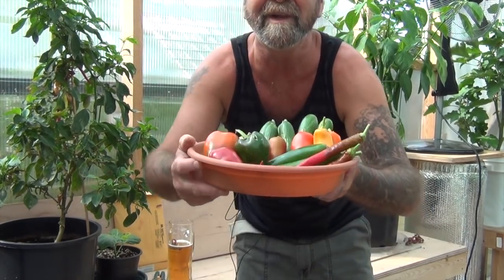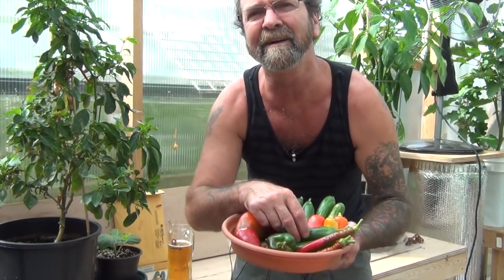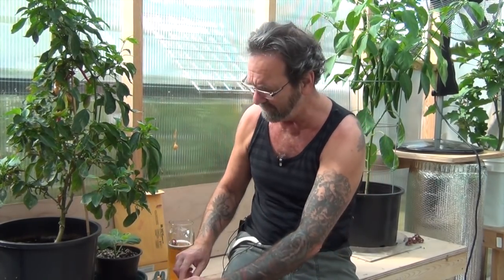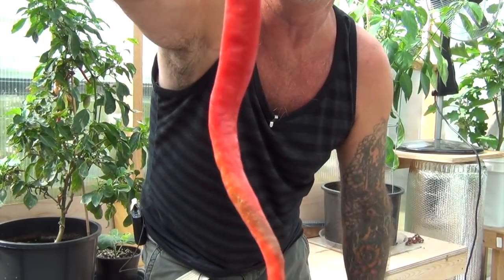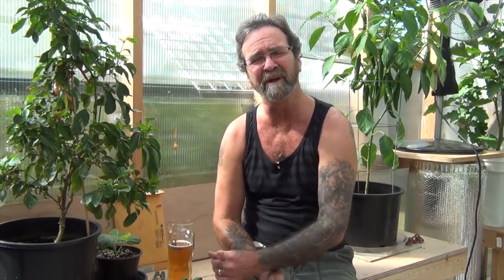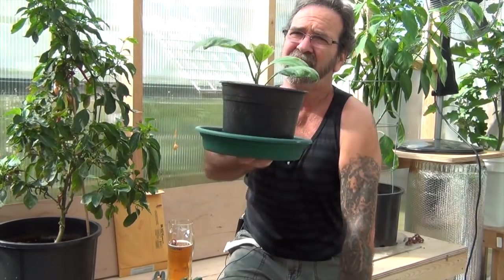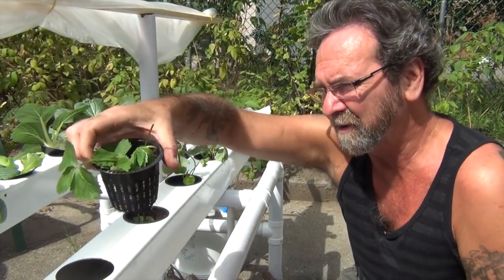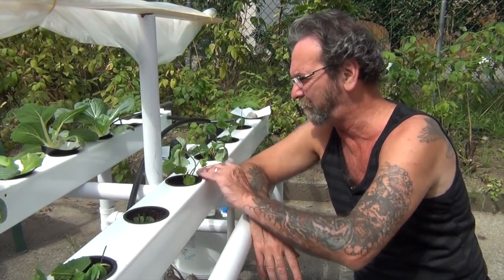Rooting Strawberry runners in Coco Coir and Pearlite for Hydroponic systems or planters.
Just recently I decided I'd like to try some strawberries in an NFT system because I was so inspired by my buddy Larry's (Austin Family Gardening) amazing successes. I noticed my strawberries were sending out runners so I thought I'd just root them out in Coco Coir and also try Pearlite as a rooting medium. Both worked but the Coco way out performed the Pearlite. I also talk about some future plans to try some long distance growing tests with a few other growers. I hope you enjoy the video.

Brock